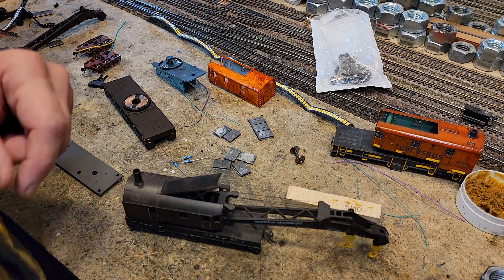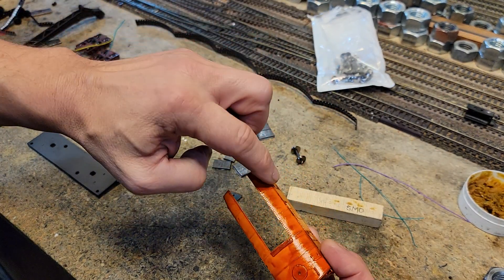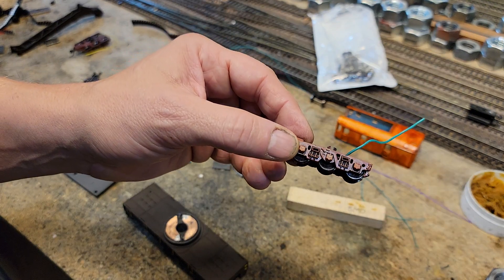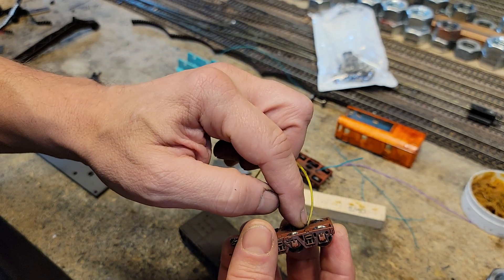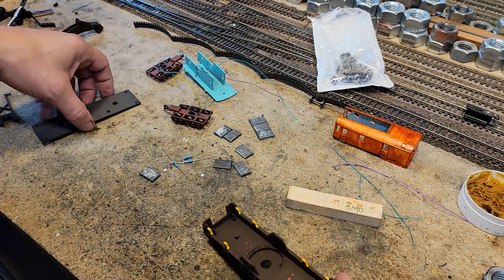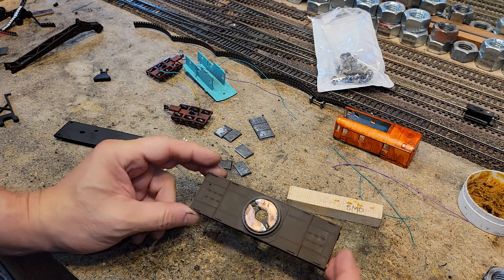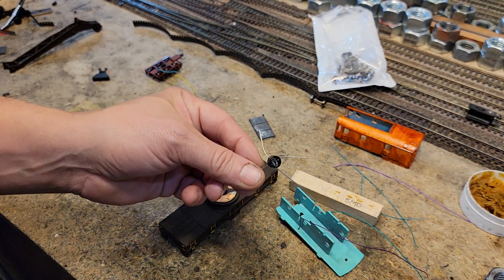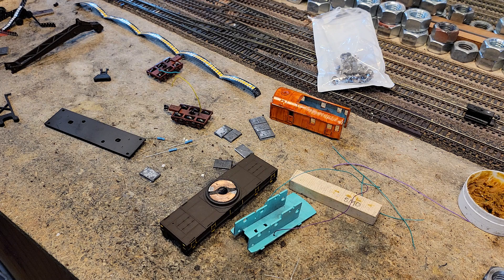Bachmann Crane Wrecker Rebuild Wiring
We're rebuilding a 1980s Bachmann Crane Wrecker and putting some lighting inside using SMD lights.  The question is how do you get power from the track into the crane and still be able to turn the cab and boom around.  We can wire this so you can use it in DC or DCC and still turn it 360 degrees with no problems or shorting.